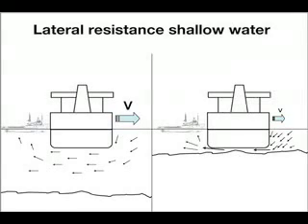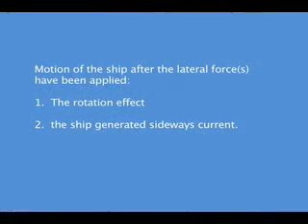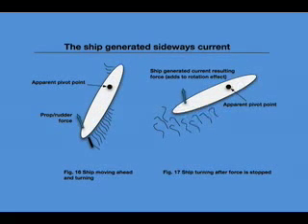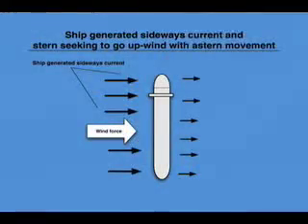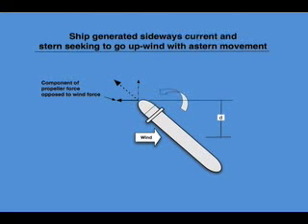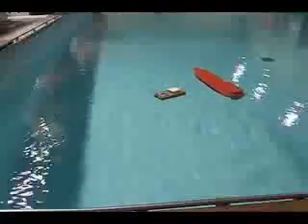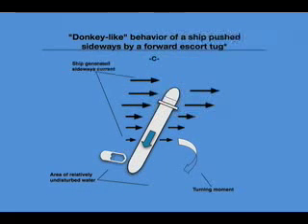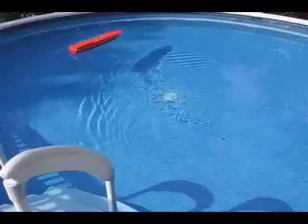Understanding the ship's pivot point -2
A new understanding of the ship's pivot point